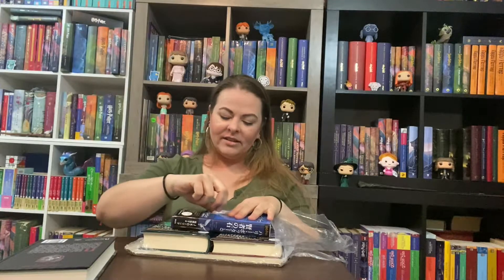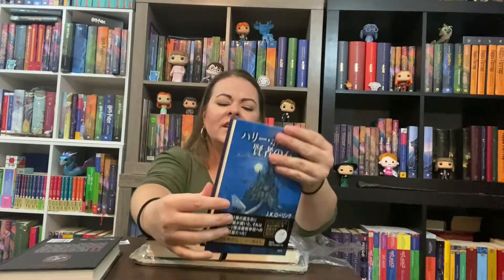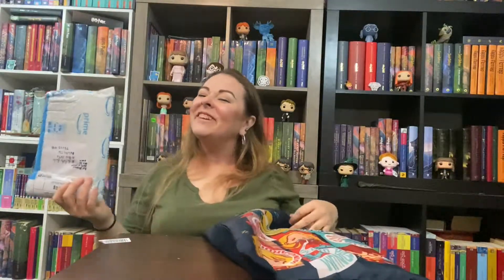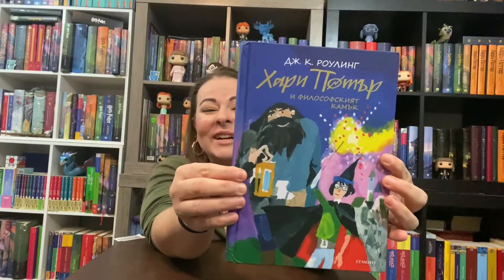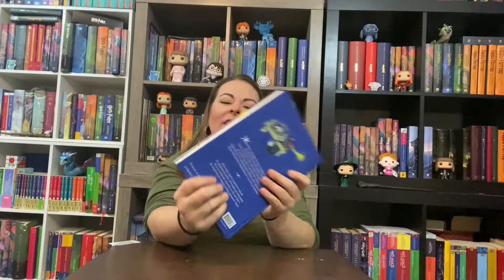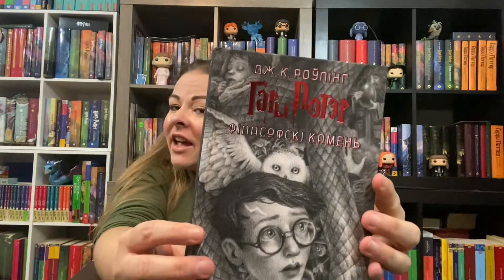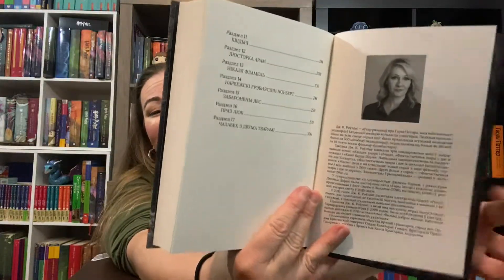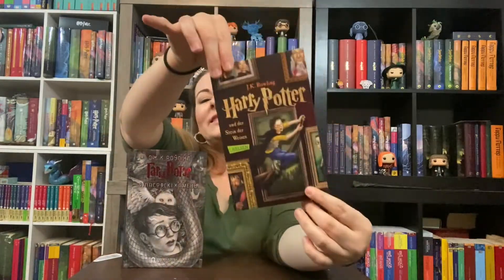NEWEST HARRY POTTER TRANSLATION! + GIVEAWAY!!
CLOSED
Guys, I'm just STOKED to introduce you to this beauty! I've been SO excited ever since I heard this translation was coming out! I'm hoping for the WHOLE SET! Who's ordered one of these new lovelies? What are your thoughts on this new translation, AND into what language would you like to see Potter translated? Also, do you collect Potter books?? If so, tell me about your collection!

1 lucky WINNER will get THIS BEAUTIFUL GERMAN SOFTCOVER BOOK!

How to Enter:
All you lovely Potterheads here on Youtube must:
1) Like This Video
3) Answer which Book 1 translation shown on here was your favorite?
4) Leave a good contact method (instagram, email, Twitter, ETC) so I can reach out should you win.
Extra Entry: Answer: When I was showing the different Book 1 translations, I left a translation out; what language was it, ie French, German, etc? (Hint: check out

Send Me an Owl:
All The Pretty Books
Helotes, TX
78023, USA